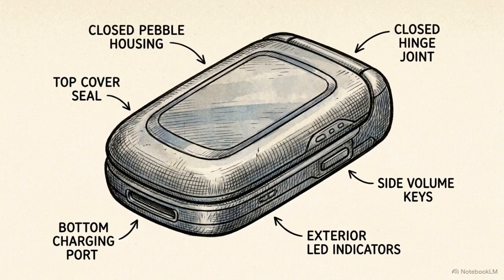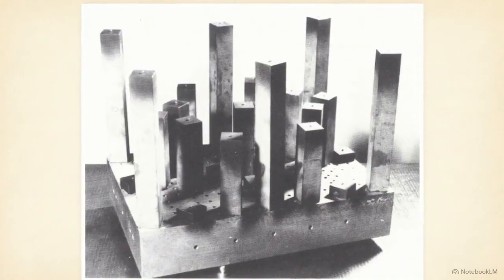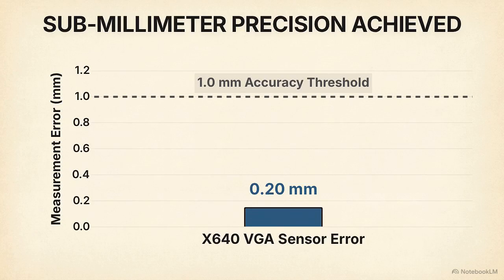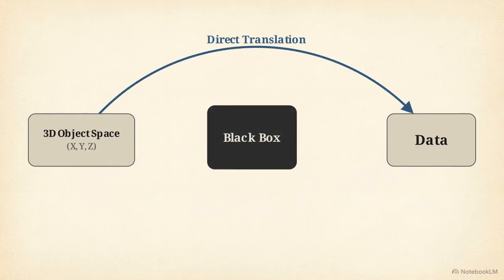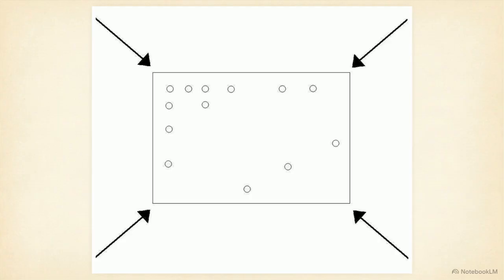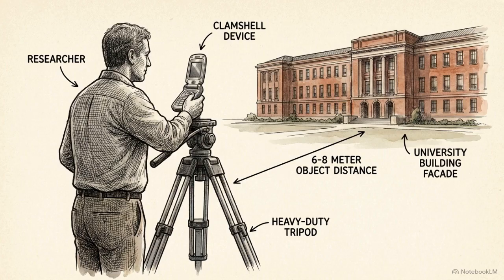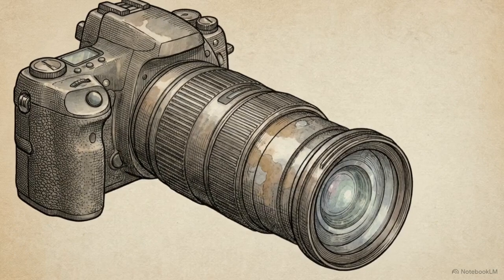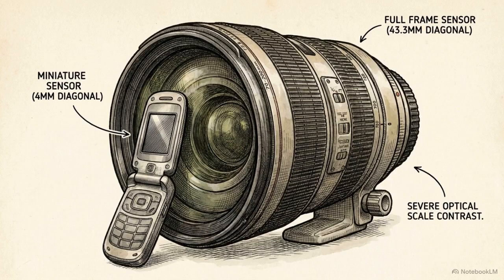Calibrating the Uncalibrated: Photogrammetry & the Sub-Millimeter Flip Phone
Can a cheap, 0.3-megapixel flip phone camera from 2005 be used for sub-millimeter scientific measurement? The Samsung SGH-X640 was designed for basic communication, and its VGA camera was widely panned by reviewers for its noisy, low-quality images. However, in 2006, researchers at the Budapest University of Technology and Economics proved this compromised consumer hardware was capable of something extraordinary.
In this video, we explore the fascinating world of close-range photogrammetry, breaking down how computational redundancy and mathematical translation can force non-metric hardware into precise alignment. We look at the Direct Linear Transformation (DLT) algorithm, the role of subpixel calculation, and how the immutable physics of focal lengths dictate the limits of optical scaling.
What you’ll learn in this video:
• The optical hardware limitations of the 2005 Samsung SGH-X640.
• How researchers established baseline submicron truth using a Zeiss Opton 3D coordinate measuring instrument.
• Why traditional collinearity equations fail when applied to low-quality consumer mobile lenses.
• The math behind the Direct Linear Transformation (DLT) and how it bypasses internal camera calibration entirely.
• How overlapping angles drive spatial accuracy more effectively than simply adding control points or increasing megapixels.
• The limitations imposed by Fraser’s Correlation Formula and why a fixed 3.35mm lens ultimately caps photogrammetric viability at a distance.
⏱️ Video Chapters:
[00:00] - The Samsung SGH-X640: A Low-Quality VGA Camera
[00:48] - The 2006 Budapest University Photogrammetry Experiment
[01:34] - The Counterintuitive Results: Sub-Millimeter Precision
[02:00] - Why Traditional Collinearity Equations Fail on Cheap Lenses
[02:44] - The Direct Linear Transformation (DLT) Algorithm Explained
[03:41] - Redundancy vs. Megapixels: The Power of Overlapping Angles
[04:30] - The Outdoor Test: When Optical Scale Collapses
[05:08] - Fraser’s Correlation Formula & The Limits of Focal Length
If you find the intersection of consumer technology and rigorous applied physics fascinating, make sure to hit the Like button and Subscribe to Learn about Applied Physics for more deep technical breakdowns!